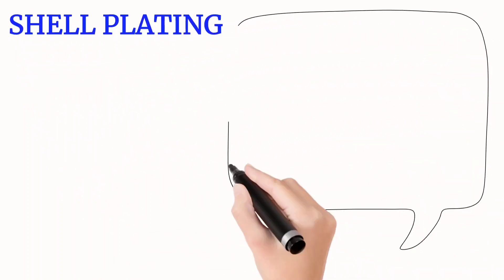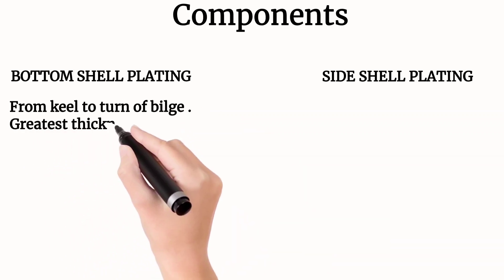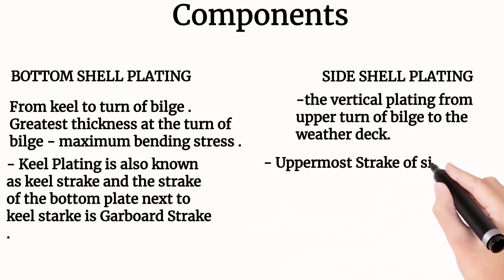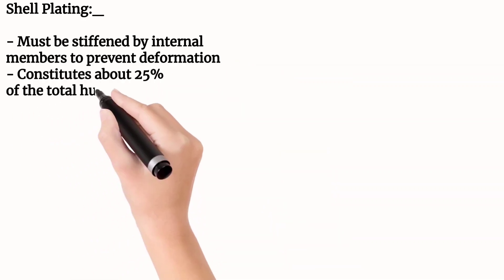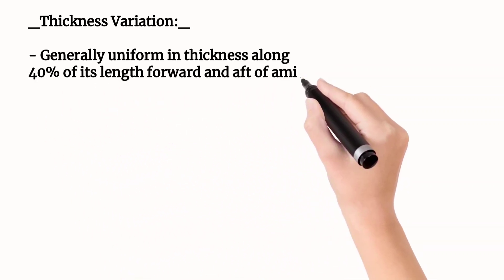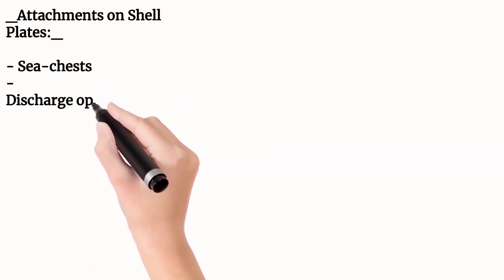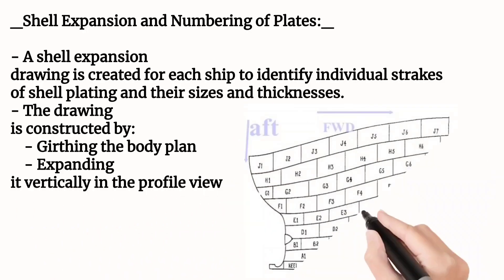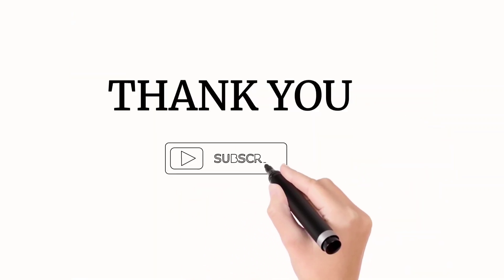SHELL PLATING , SHELL EXPANSION PLAN...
What is a shell plate?

: the plates covering over the frames of a steel ship and corresponding to the planking of a wooden ship.

What is the shell of a ship called?

Hull – The body or shell of the vessel.

What is the purpose of shell plating?

The shell plating forms the watertight skin of the ship and at the same time, in merchant ship construction, contributes to the longitudinal strength and resists vertical shear forces.

How are shell plating numbered?

These are numbered in certain pattern. For example the plates on the side shell plating are numbered like this. Each plate is given a letter in the vertical direction starting with A from the bottom. Each plate is given a number in the horizontal direction starting from aft.

What is the purpose of plating?

What is strake in a ship?

strake in American English

(streɪk ) noun. a single line of planking or metal plating extending along the hull of a ship or boat from stem to stern.
What is the purpose of shell plating in ship?
The shell plating forms the watertight skin of the ship and at the same time, contributes to the longitudinal strength and resists vertical shear forces. Internal strengthening of the shell plating may be both transverse and longitudinal.

What is the difference between strake and plate?

The shell plating is the outer skin of the ship and is made up of a great many steel plates fastened together by welding. Each horizontal row of plating is called a strake. Strakes are usually lettered A-B-C-D, etc., beginning with the row next to the keel